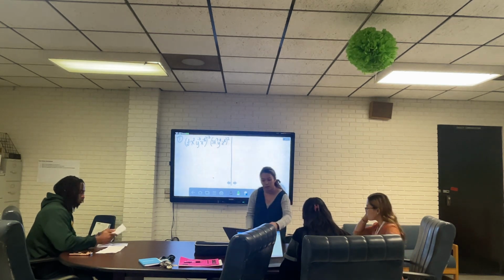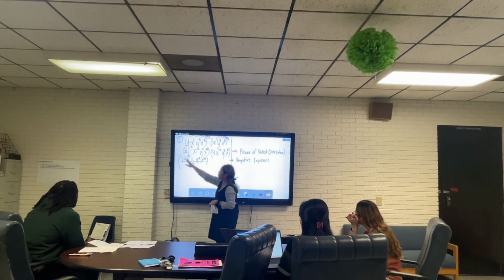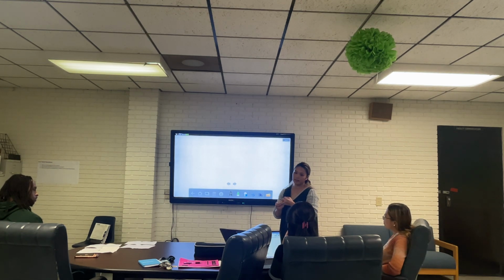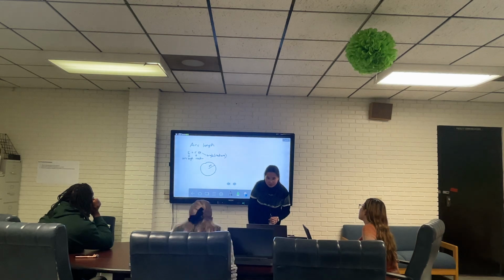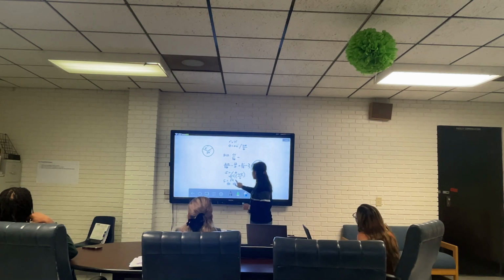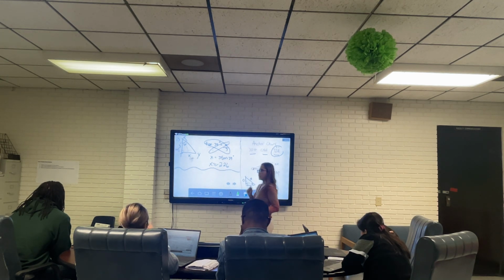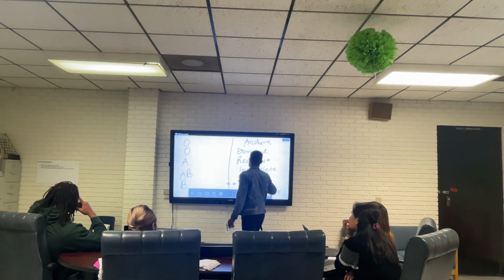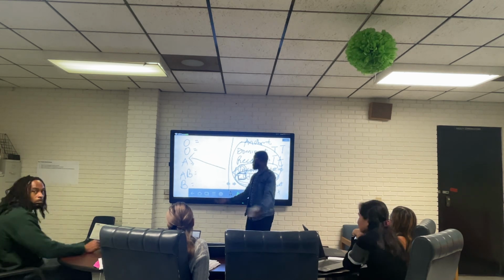Math plc 11/15